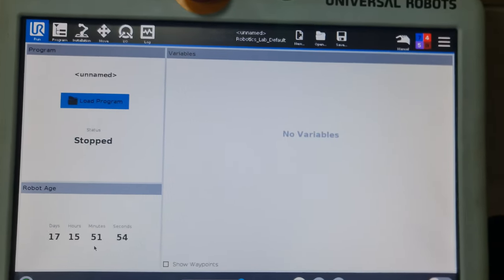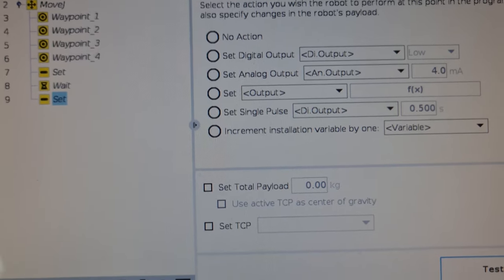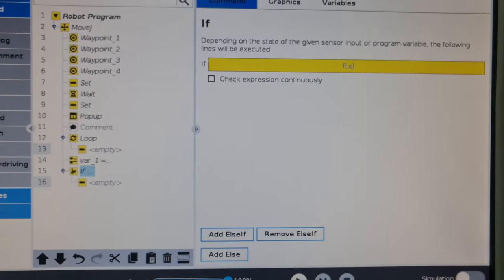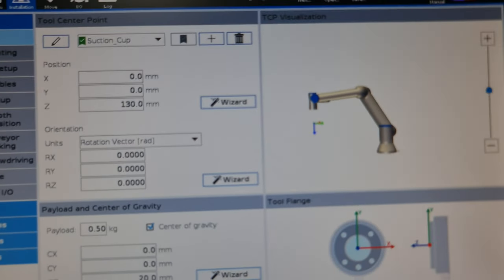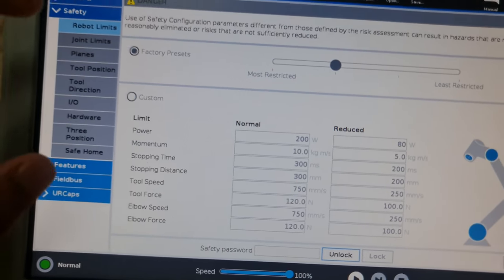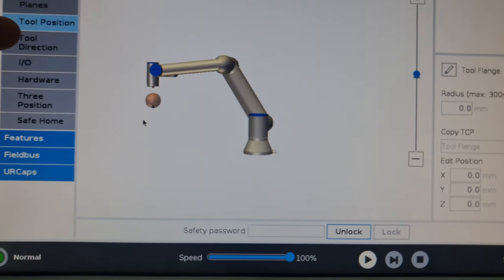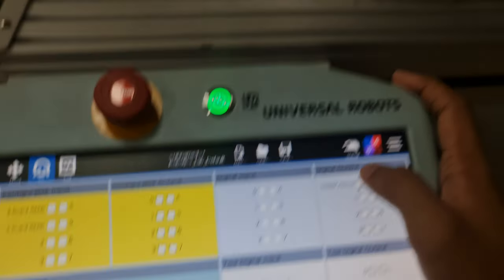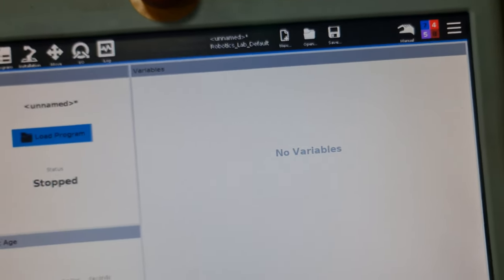Explaining the Teach Pendant | Cobot Tutorial Vlog #3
The Teach Pendant is the primary means of interaction with the cobot. This video goes over the various commansd available on the Teach Pendant and their use cases.

ABOUT THE COBOT TUTORIAL VLOG:
This is a short series of videos I shot during my time in the Robotics Lab at the Mechatronics Department of Engineering, Manipal Institute of Technology. Having worked with the cobot for quite a while, I figured I'd make a quick series for those who want to have some insight into what the cobot is and what you can do with it.